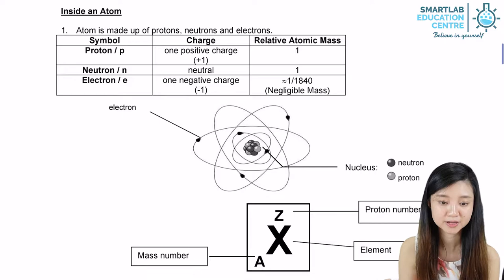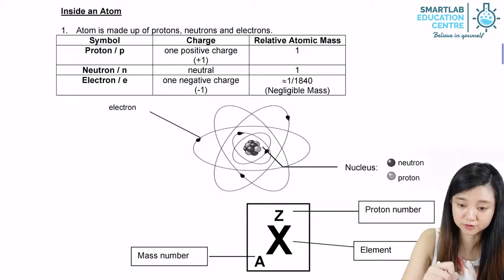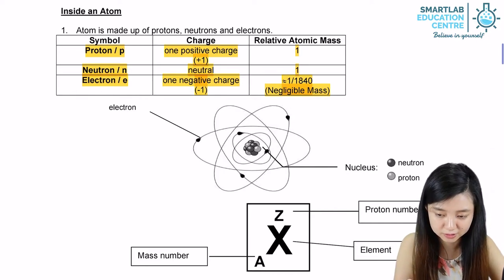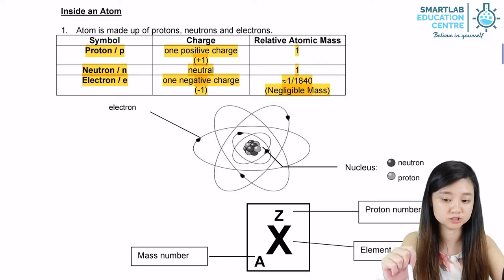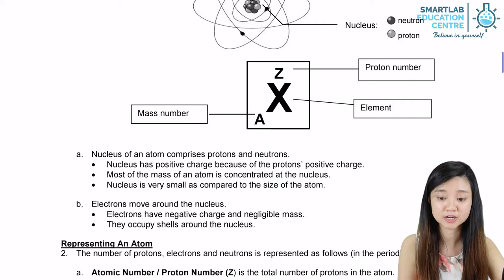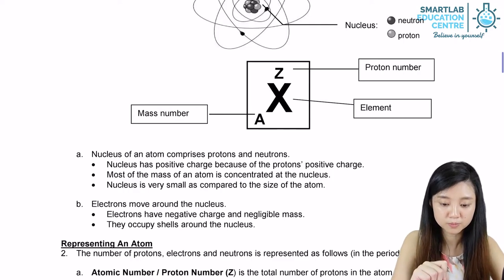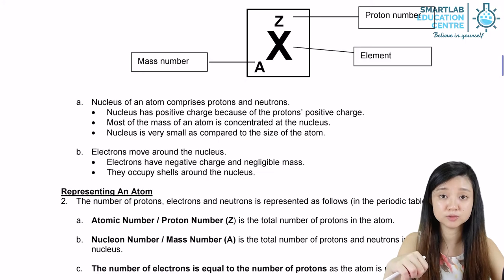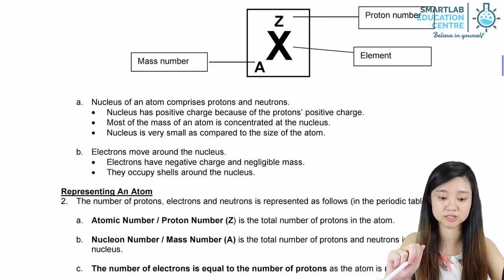Inside an Atom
Atom is made up of protons, neutrons and electrons.